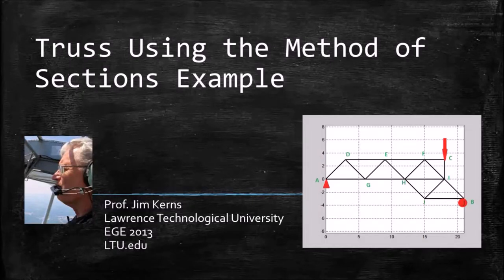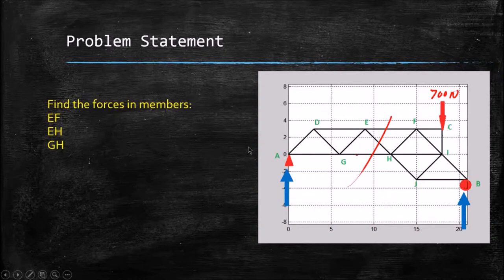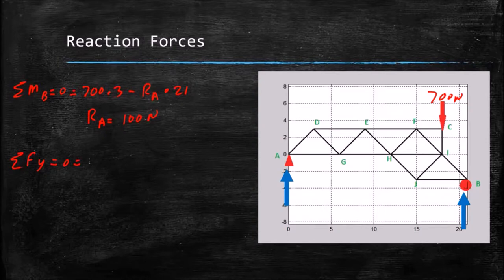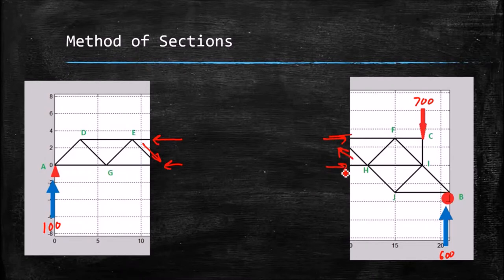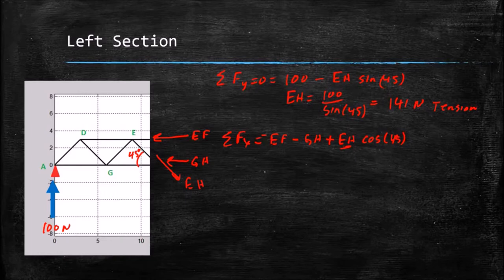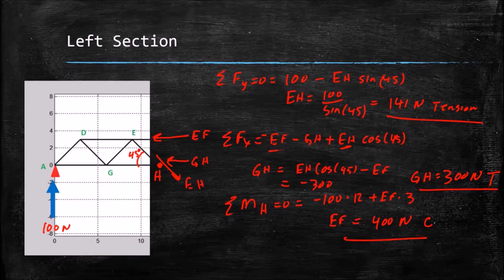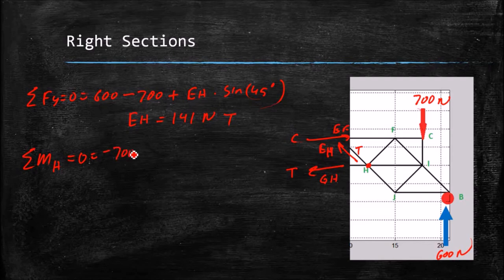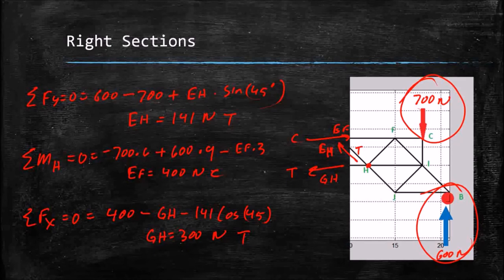Statics: Truss Analysis using the Method of Sections Example (Closed Captioned)